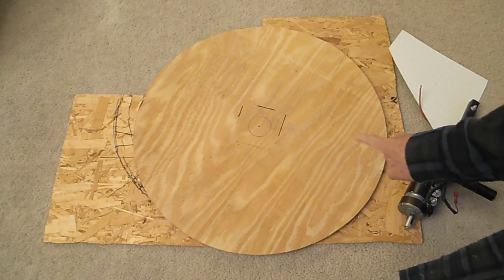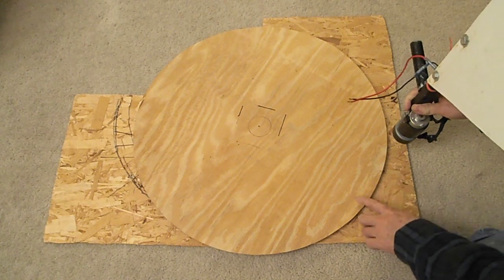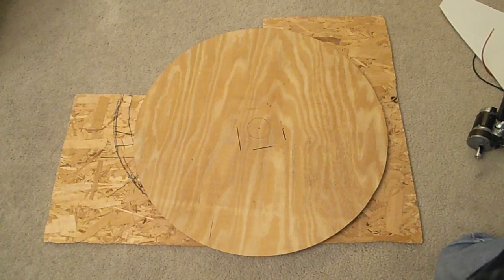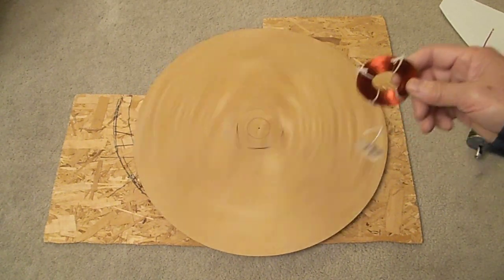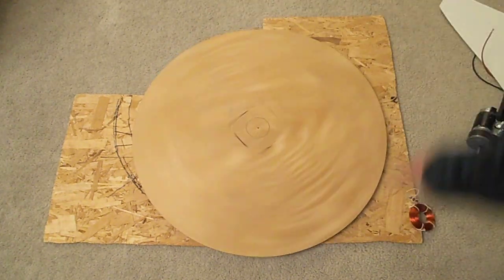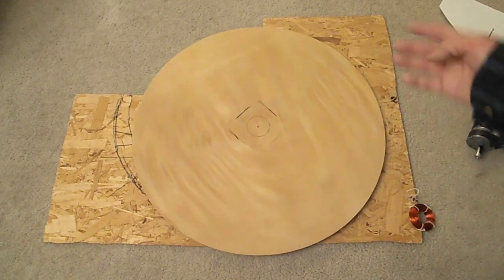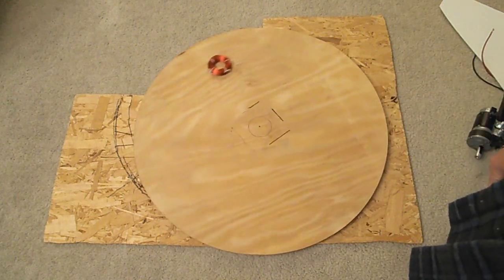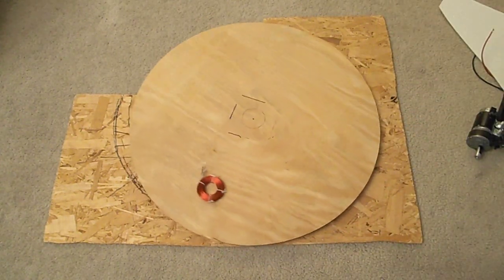Solar oven tracker turntable or a rotor for a vertical axis wind turbine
I am assembling the parts together for my solar tracker turntable. The turntable will be solar driven and used with my solar oven. As I was trial fitting the turntable, I saw how nicely the platter was turning. One obvious use aside from my original intent would be to use this as a basis for a vertical axis wind turbine or vawt. I may or may not take up on this idea but others who are interested might want to look into it. I was just using a 4 inch lazy susan with ball bearings. The platter turns really easily and can rotate for a few minutes without further action. A bigger lazy susan would probably work better. Stick some coils and magnets underneath and put a few fins on top and voila, you have a vertical wind turbine. Tell me what you think.